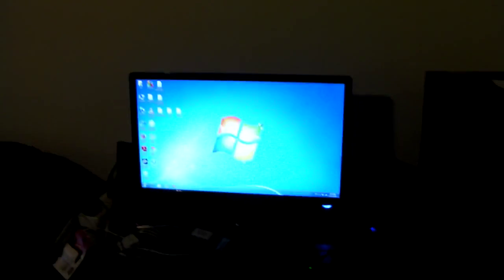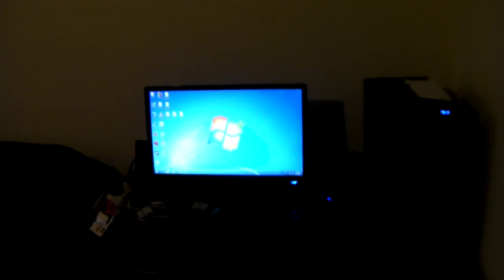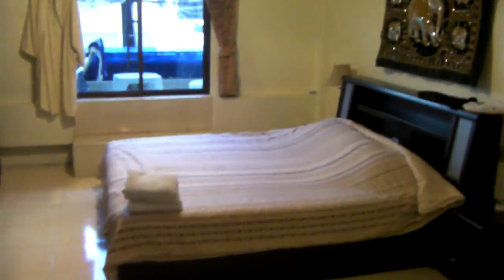chow soy room